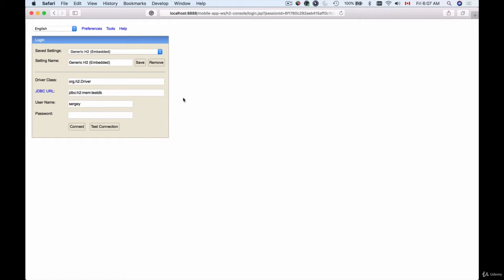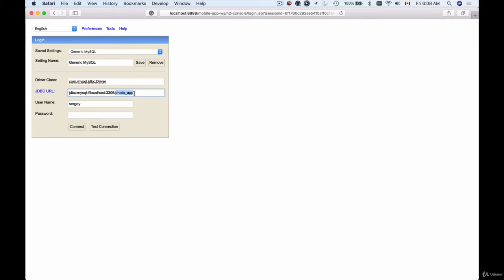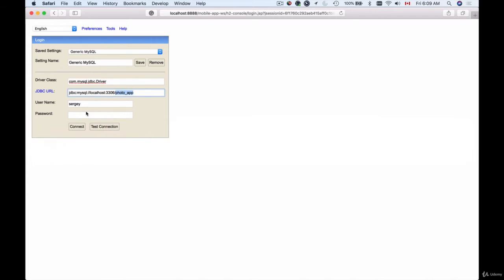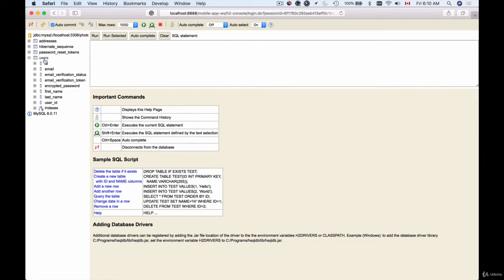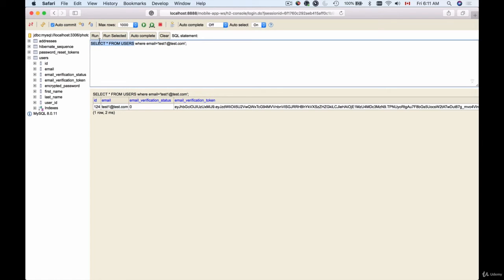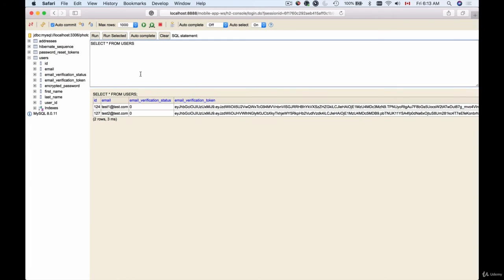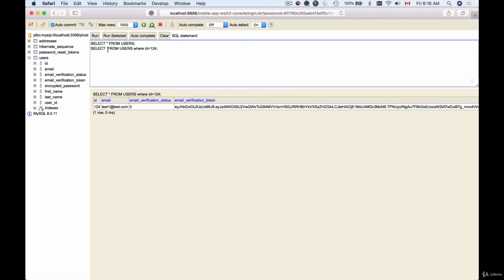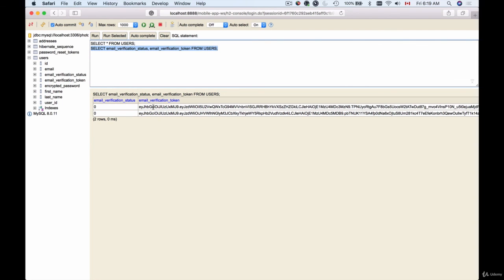2 H2 Database Console Preview 242